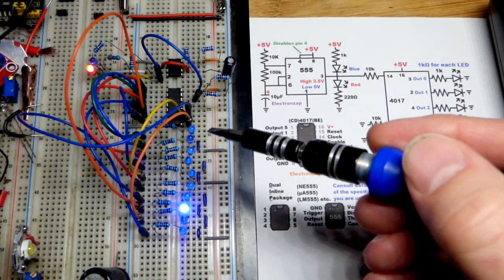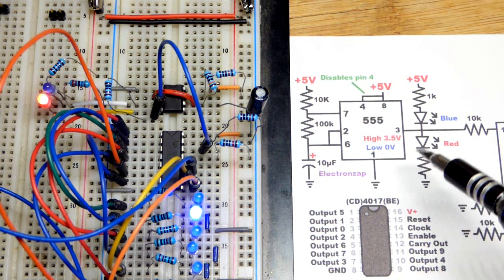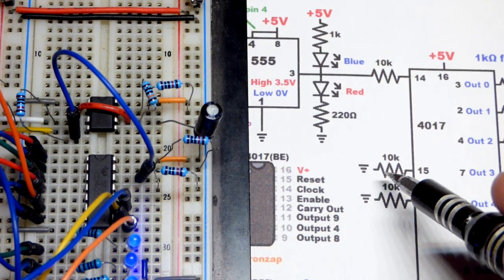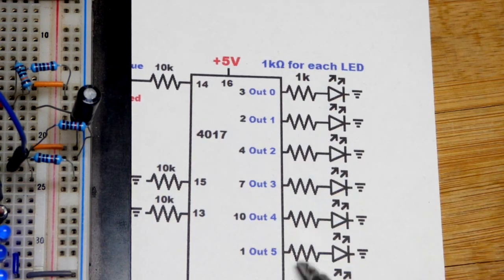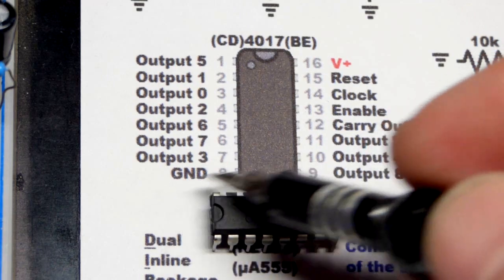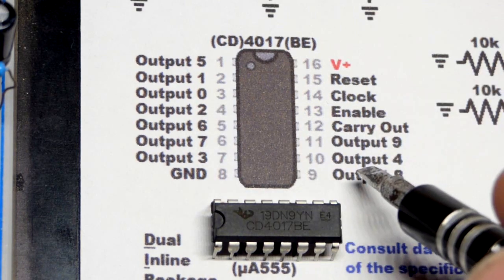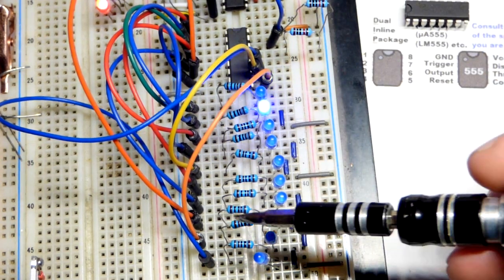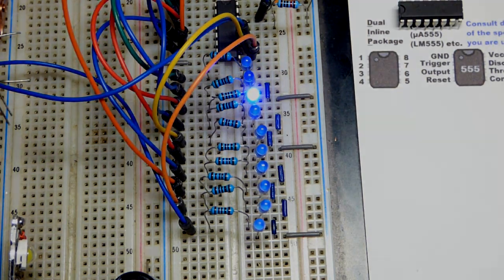Ten LED chaser circuit using 4017 IC and 555 timer schematic by electronzap